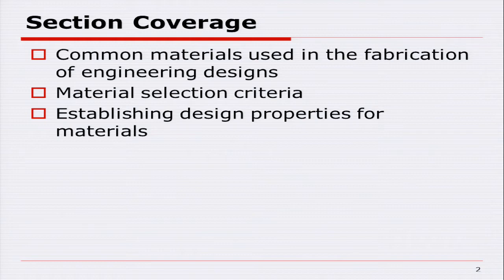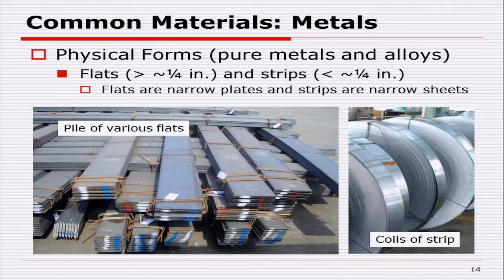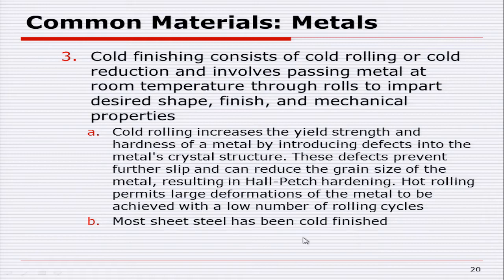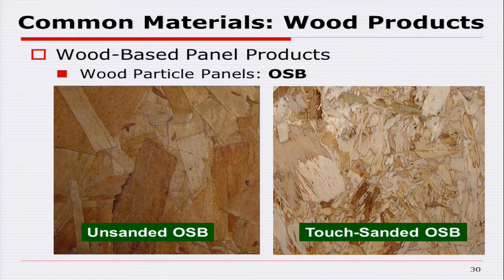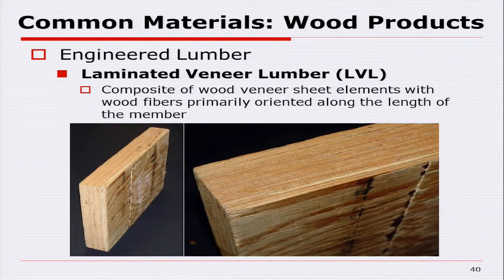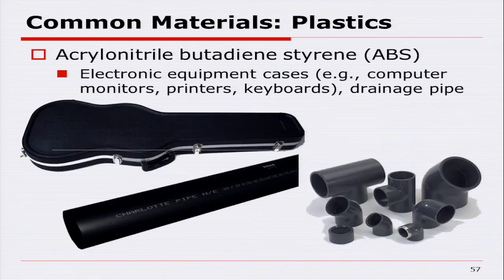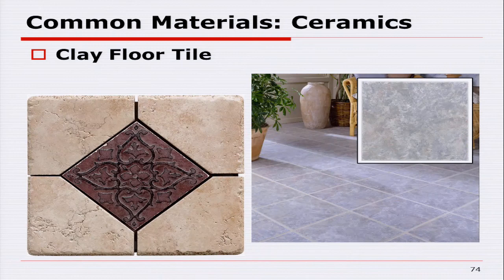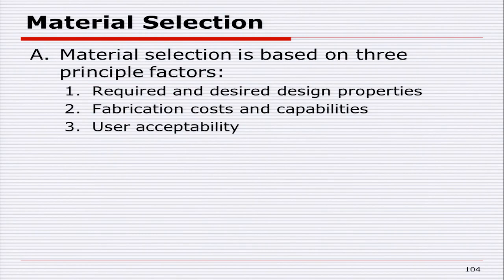BSE 508 - Fabrication Materials (Original Recording by Dr. Dave Bohnhoff)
This video is a great overview of all of the types of materials that engineers use for design projects.  Includes discussion on wood, metal, ceramics, plastics, and glass.